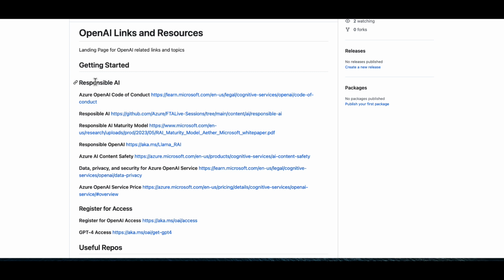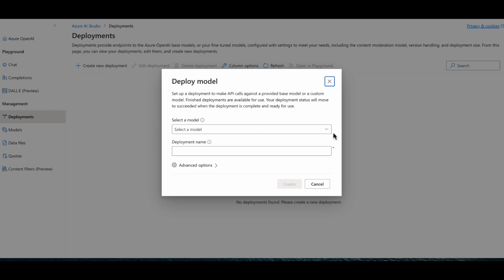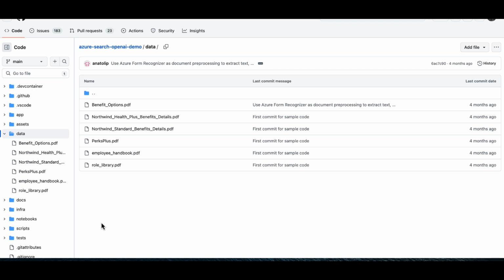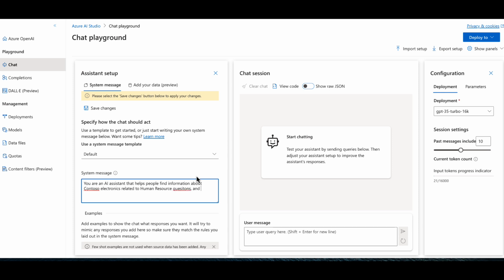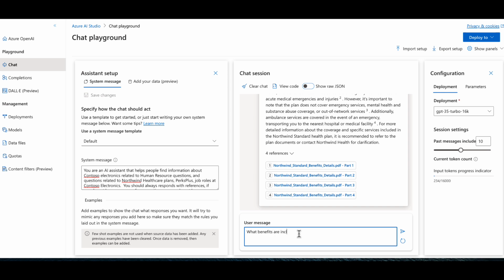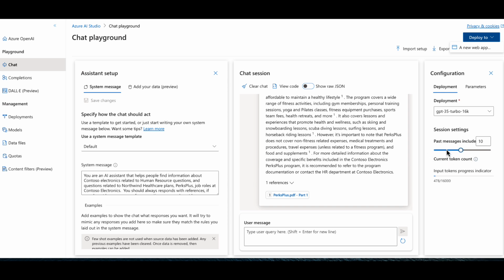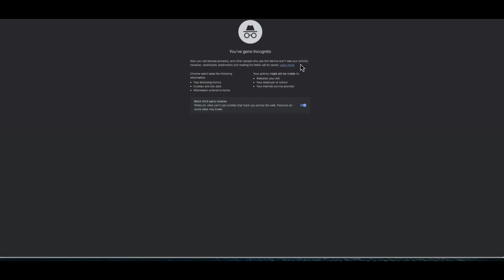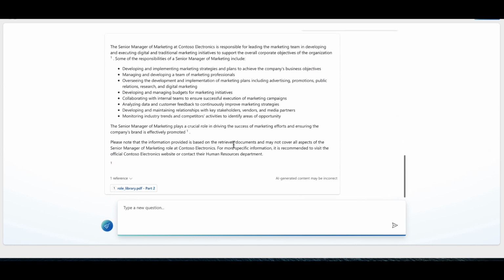02 AI/ML Edition Chat With Your Data No Code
Azure OpenAI Chat With Your Data No Code Edition - chat with your data deploy a web app without any coding!!!